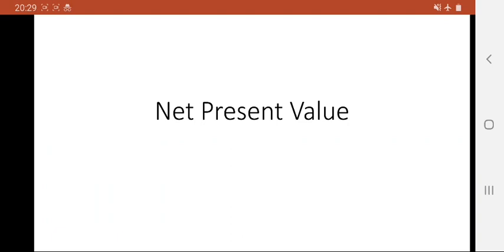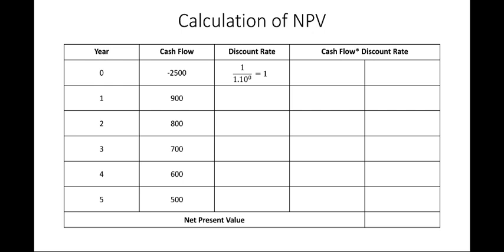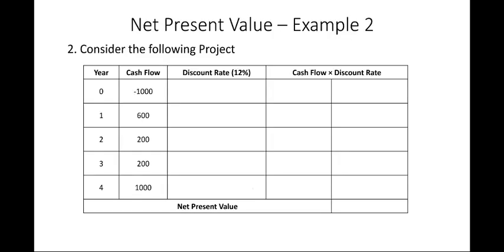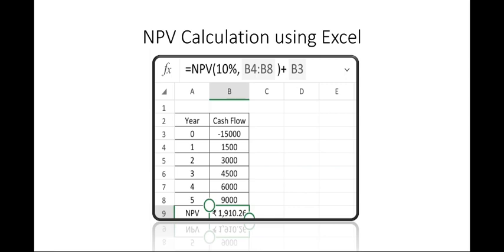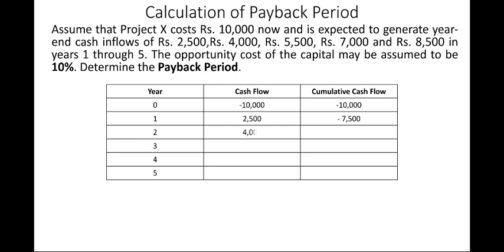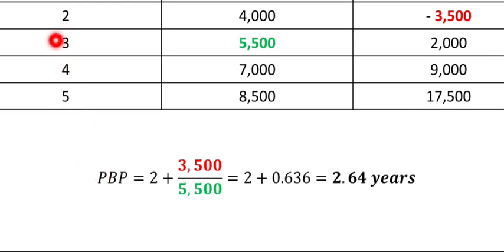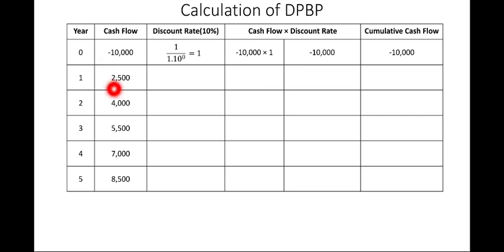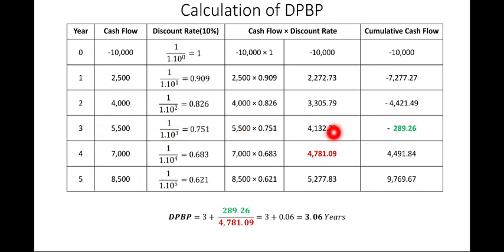Capital Budgeting: Net Present Value (NPV), Payback Period & Discounted Payback | Solved Example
Master essential Capital Budgeting techniques with this comprehensive, step-by-step tutorial!

In this video, we cover Net Present Value (NPV), Payback Period, and Discounted Payback Period with detailed manual calculations, practical numerical examples, Excel formula implementation, and project decision rules.

What You’ll Learn in This Video:
• Net Present Value (NPV) Method & Mathematical Formula
• Step-by-Step Solved Numerical Examples (Discount Factor & Present Value Table)
• Decision Rules for Project Acceptance
• How to Calculate NPV in Microsoft Excel (=NPV formula)
• Traditional Payback Period Method & Recovery Calculation
• Discounted Payback Period (Incorporating Time Value of Money)

Timestamps:
00:00 - Introduction to Capital Budgeting & Net Present Value (NPV)
01:01 - Example 1: Calculating NPV Step-by-Step (10% Discount Rate)
05:00 - Example 2: NPV Problem with 12% Discount Rate
07:08 - How to Calculate NPV in Microsoft Excel
07:56 - Decision Rules for NPV (Accept / Reject Criteria)
08:31 - Traditional Payback Period Method Explained
12:10 - How to Calculate Payback Period with Uneven Cash Flows
13:13 - Discounted Payback Period Method (Time Value of Money)
17:13 - Step-by-Step Discounted Payback Period Calculation

Net Present Value, NPV calculation, Capital Budgeting techniques, Payback Period method, Discounted Payback Period, Net Present Value in Excel, NPV formula, Corporate Finance lectures, MBA Finance, Time Value of Money, NPV solved examples, Project appraisal techniques, UGC NET Management Finance, Capital Budgeting numericals